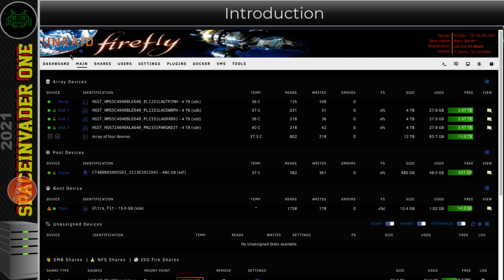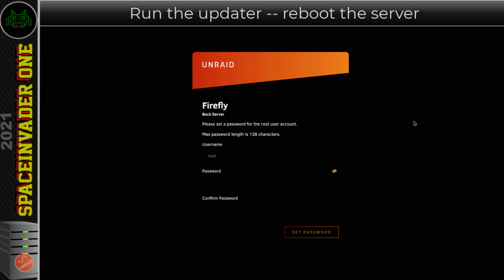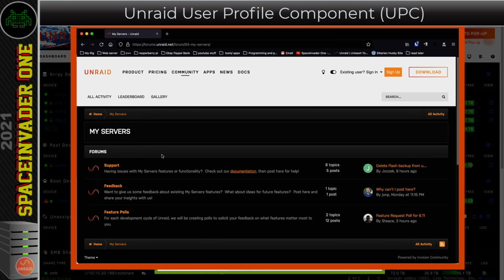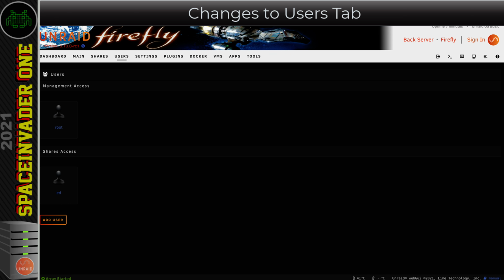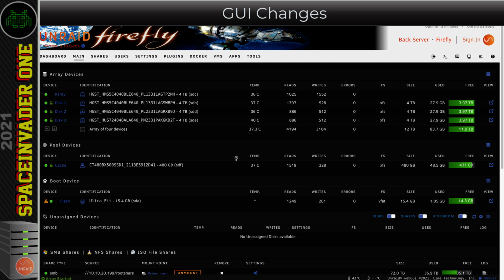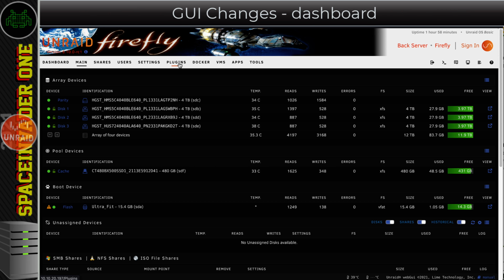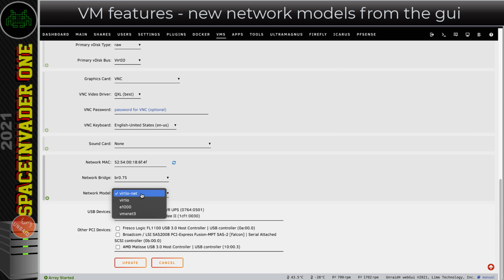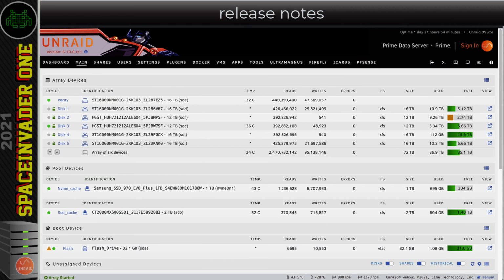A Quick Look at Unraid 6.10 - RC1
This video shows whats new in the latest Rc version of Unraid 6.10.